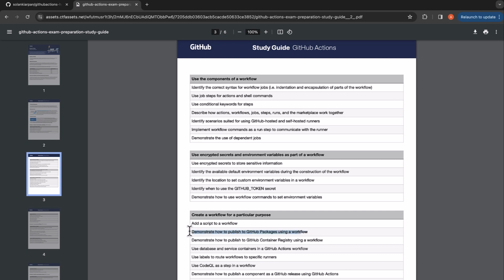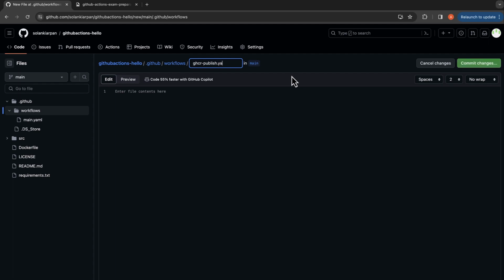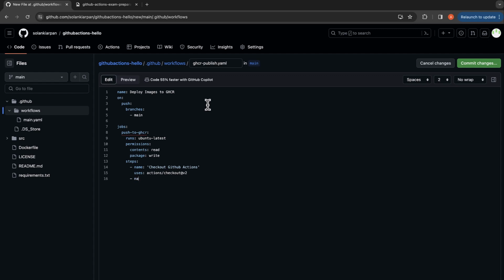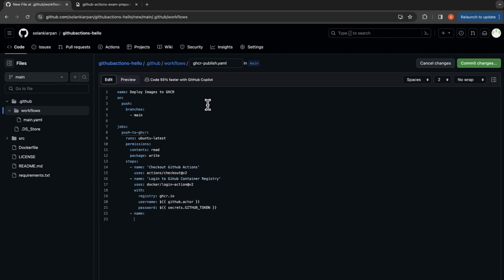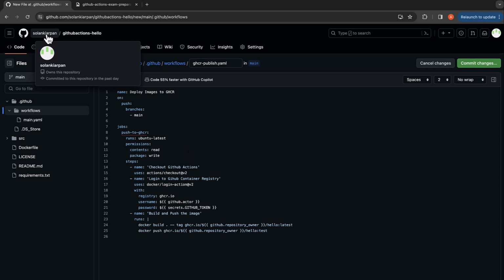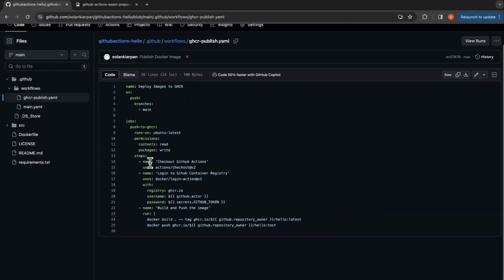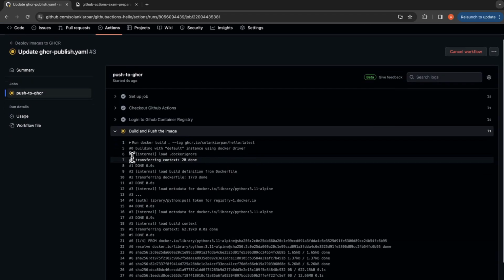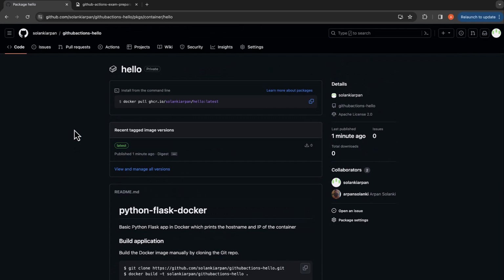Github Actions Certification - Demonstrate how to publish to GitHub Container Registry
Domain 1: Author and maintain workflows
Create a workflow for a particular purpose
Demonstrate how to publish to GitHub Container Registry using a workflow